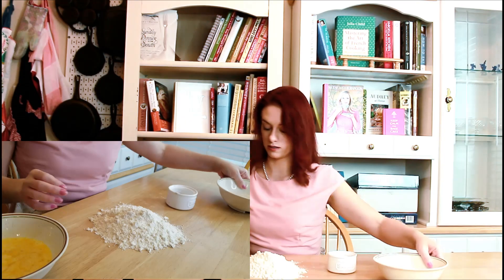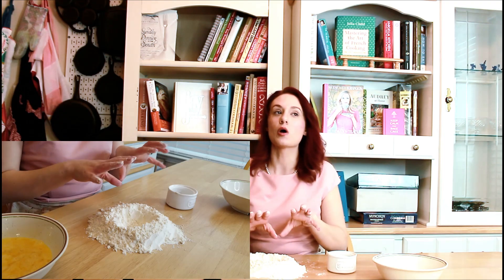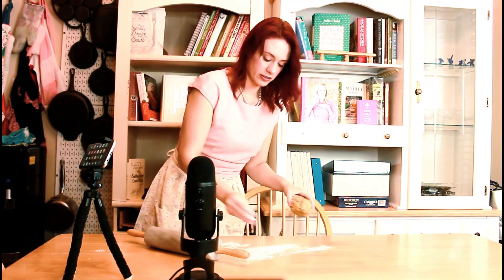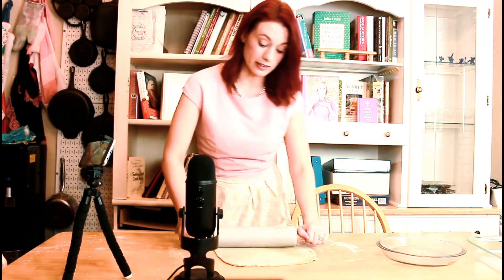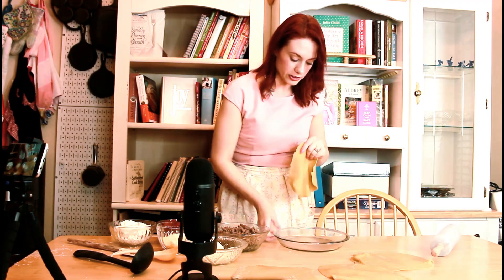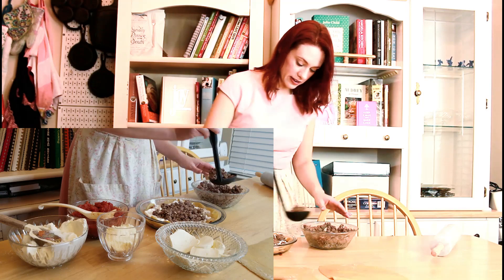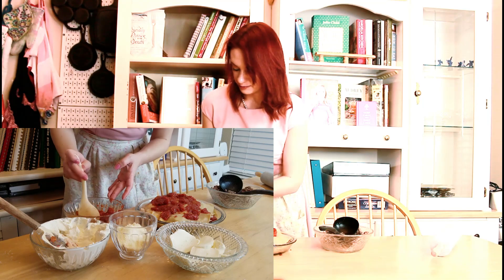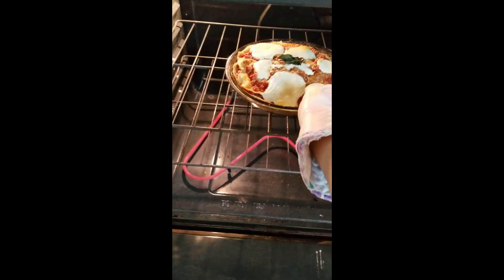Quarantine Lasagna!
Recipe:
Martha Stewart Lasanga:
Pasta sauce:
I combined cans of whole tomatoes in a pot with sauteed garlic in oil and butter, with salt, pepper, Italian herb mix, basil, and bay leaves. Reduced down for a few hours stirring occasionally to not get sticky. Remove bay leaves. Can be canned using water bath canning method fpr 40 minutes for quarts.
Meat:
Ground beef sauteed with garlic, salt, pepper, and Italian seasoning.